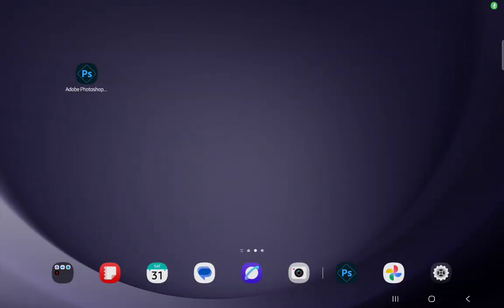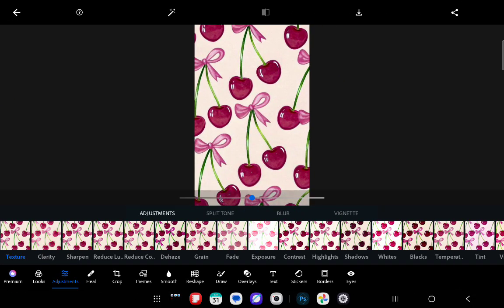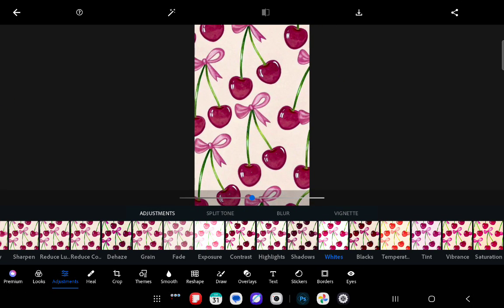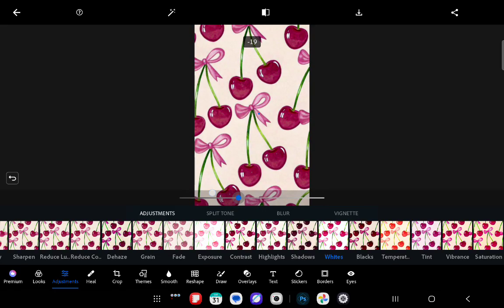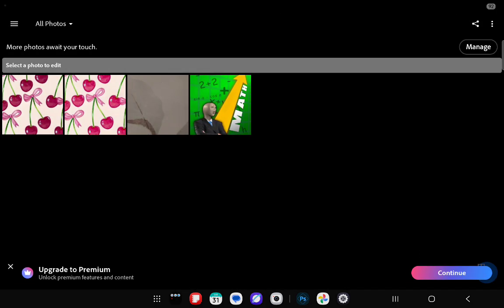How to adjust the whites of a picture in Adobe Photoshop?